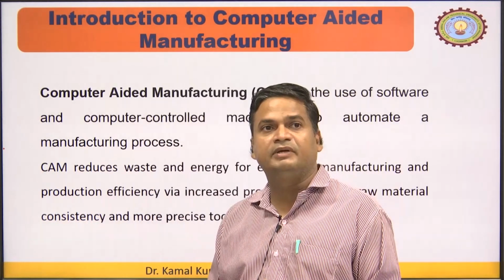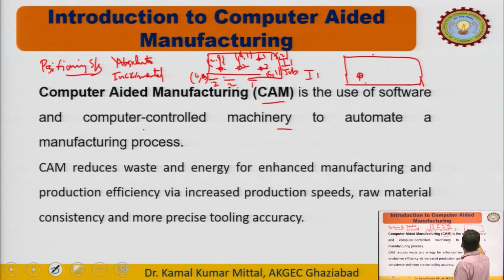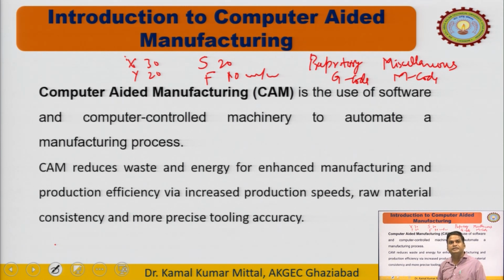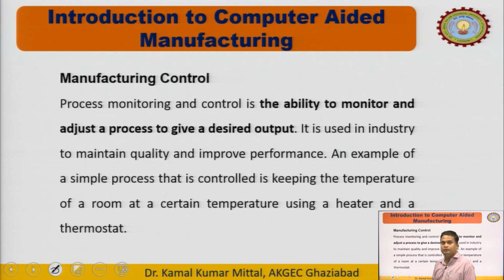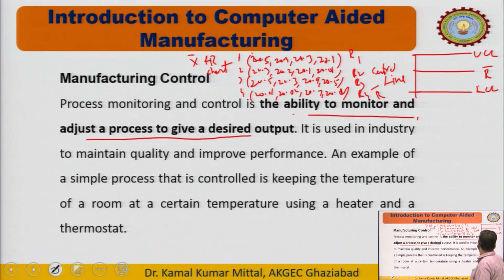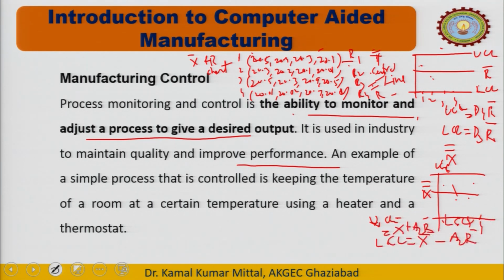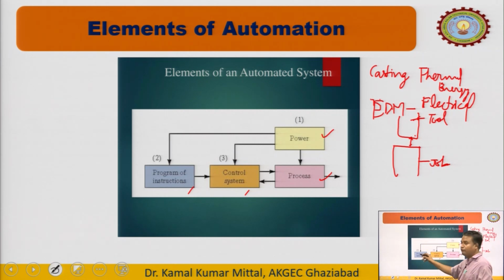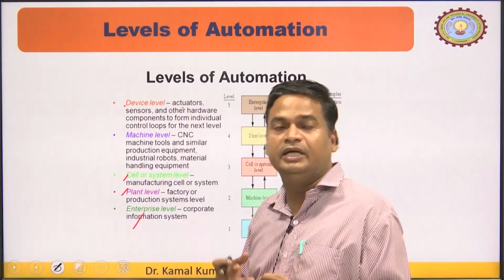Computer Integrated Manufacturing | Introduction to CIM Part-3 | AKTU Digital Education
Computer Integrated Manufacturing | Introduction to CIM Part-3 |